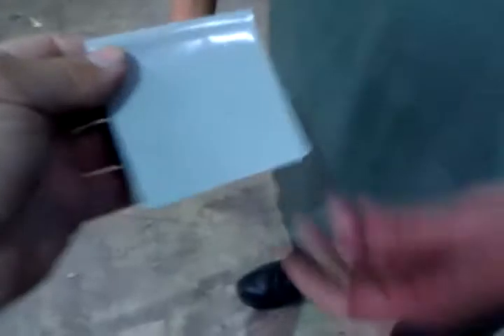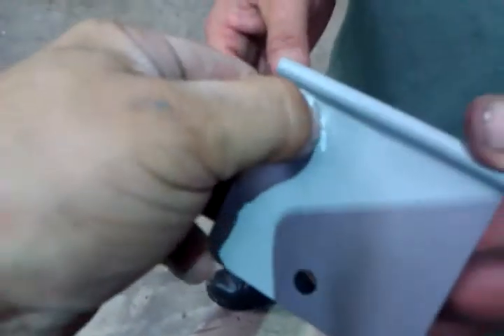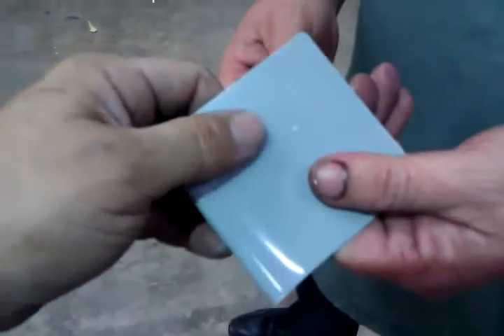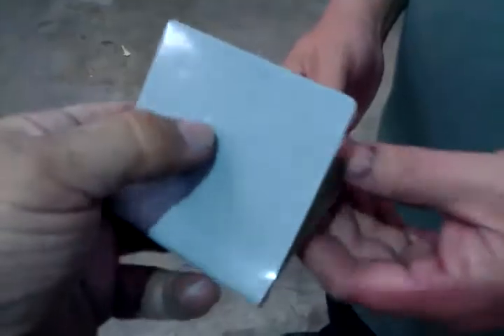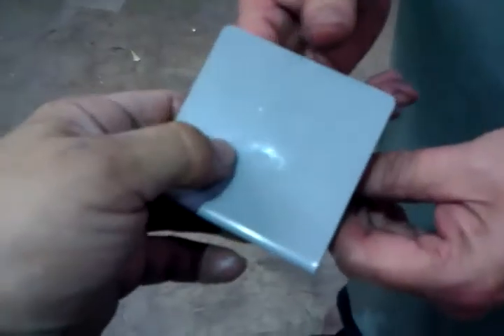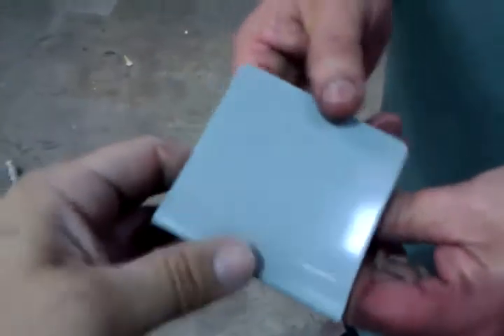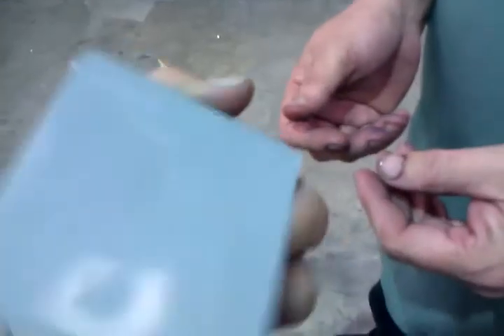WaterBase Single Stage No Peel - Bonds to All Surfaces- Torch Fire Proof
This is one of the most greatest water based products on the market. It bonds to All Metal, Composites, will not peel, will not pop off a surface no matter how many times you bend it, we hammered on it, plus it will not burn off with with a plumbers torch. Available in Any color.